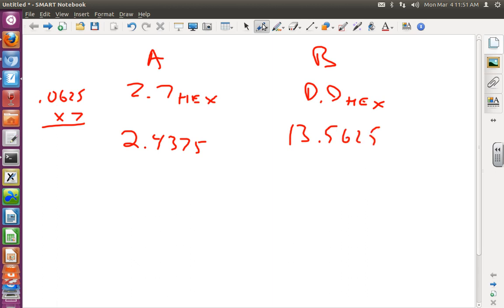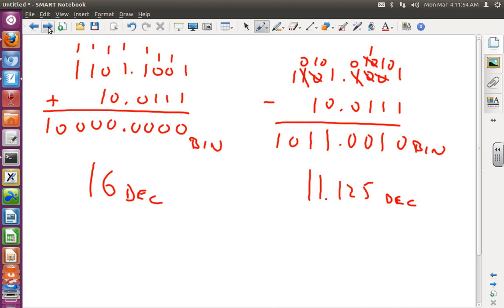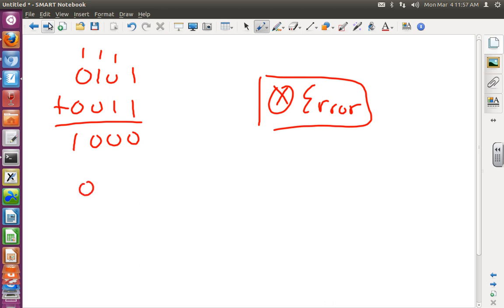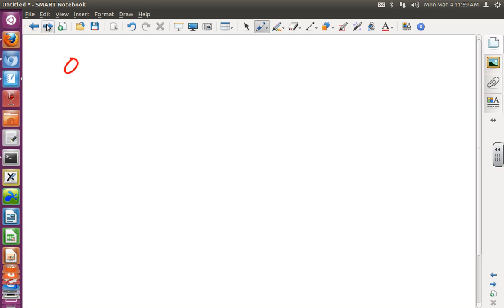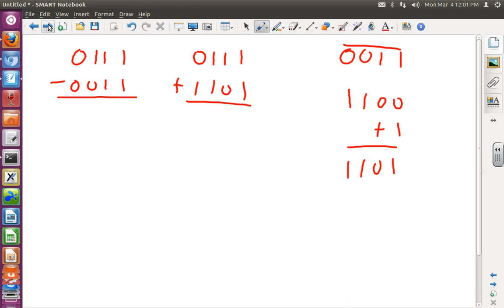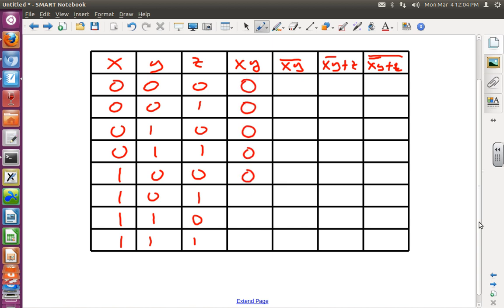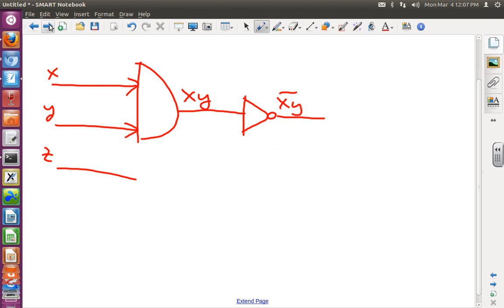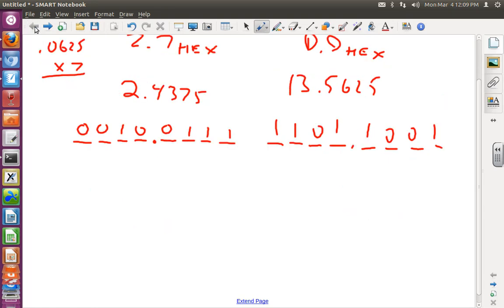CSH2012 Chapter 7 Review: Chip Logic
We had a pretest today!